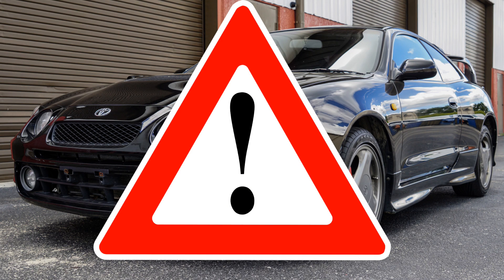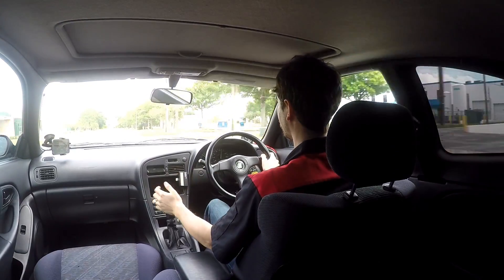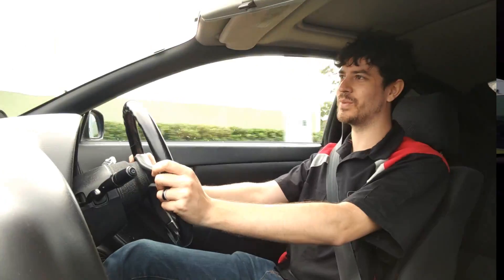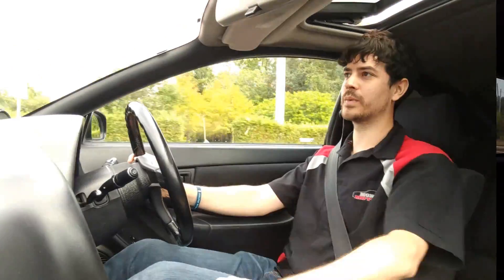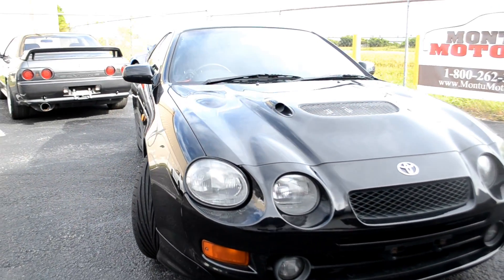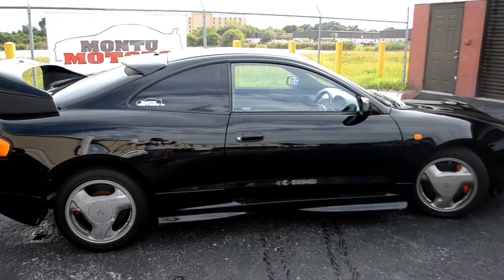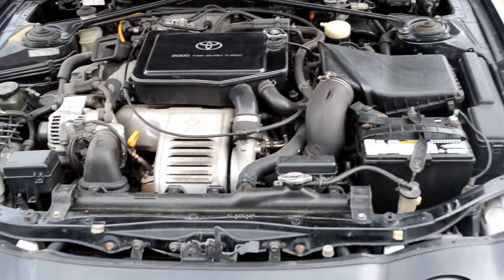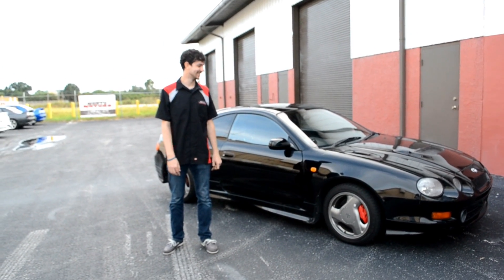Test Driving a 1994 Celica GT-Four ST205 - Car Review by Montu Motors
It's crazy to think this is only the third test drive car review video we've created out of the over 300 JDM cars we've imported.

Many people might see this as just an old Toyota Celica, but those in the know can truly appreciate what a great car this is. This particular example is very clean inside and out, and drives like a dream. A nice thing about Toyota is their reliability and build quality, and this car is proof. Plus ice cold a/c is a huge bonus with older cars!

If you keep sending us good feedback and requests, we'll keep these videos coming!

As of posting this video, we have over 20 freshly imported classic JDM sports cars to choose from for the next video.

Tell us your favorite part. Or tell us what you'd like to see in the next review!